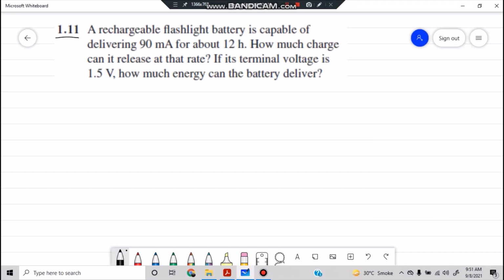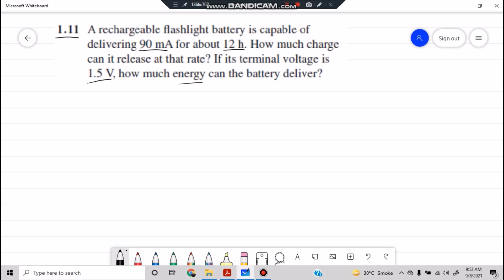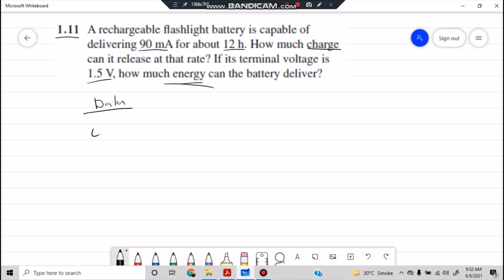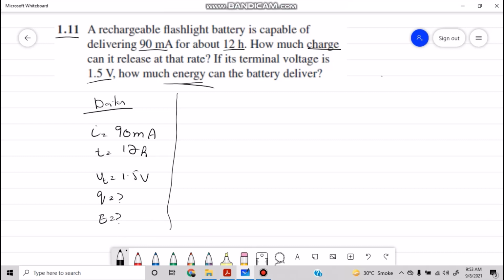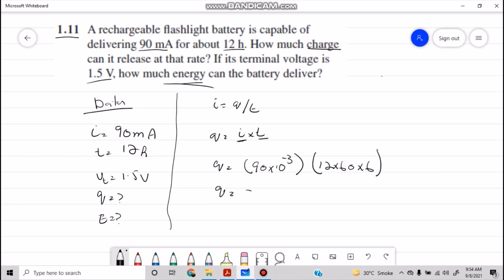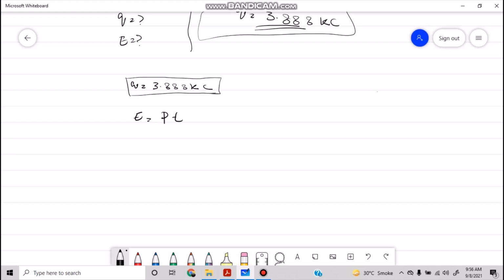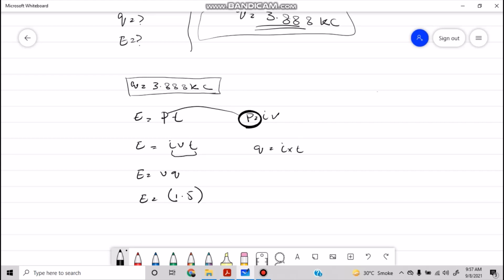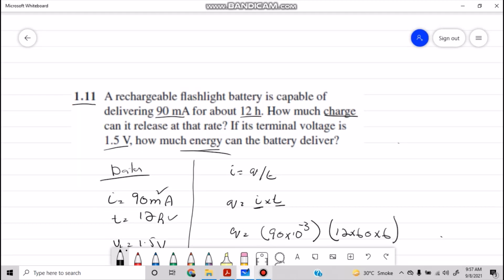1.11 fundamental of electric circuits 5th edition solution | Engineers Inn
1.11 fundamental of electric circuits 5th edition practice problem is solved step by step.

1.21 fundamental of electric circuits 5th edition practice problem is solved step by step.